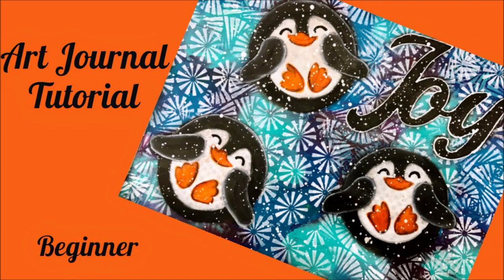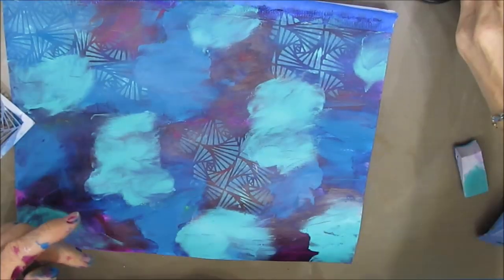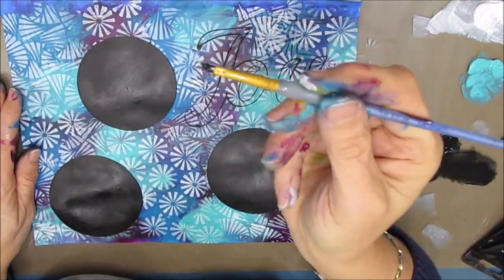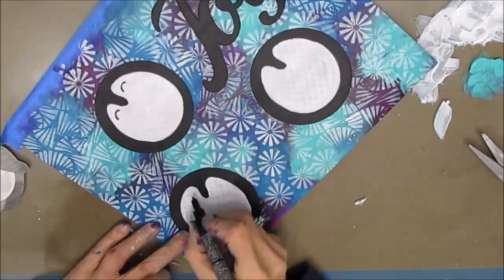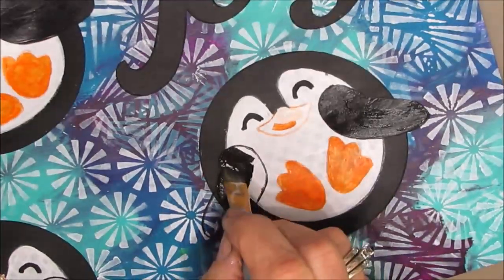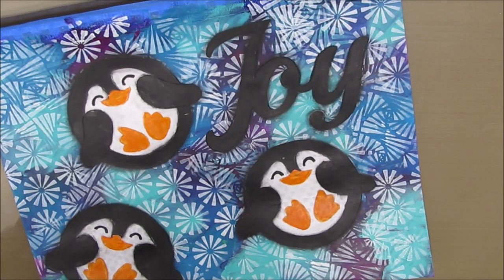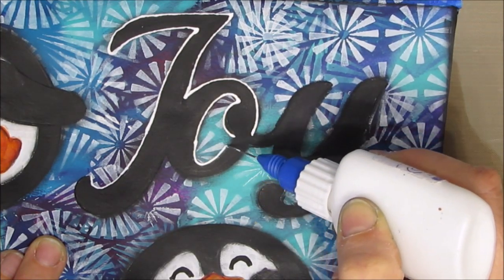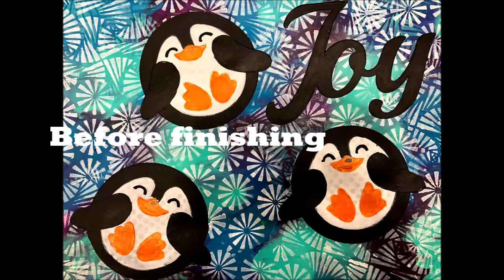Art Journal Tutorial- Create Focal Image From Paper Plate Project Template ?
Create a perfect snowy background using stencils that is a perfect backdrop for these cute painted penguins. Use a paper bag penquin art pattern as your focal image. Check out blog Simple Everyday Mom for printable .

TCW Retroburst stencil small
Believe joy Peace Metal Words
Fineline Bottles
Posca Paint Pen – Black
Fiskars Circle Template